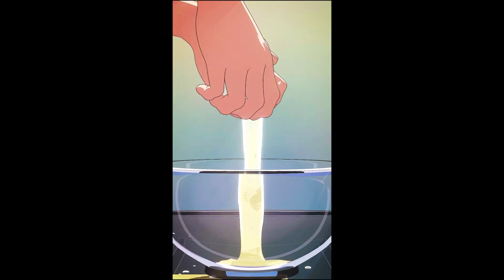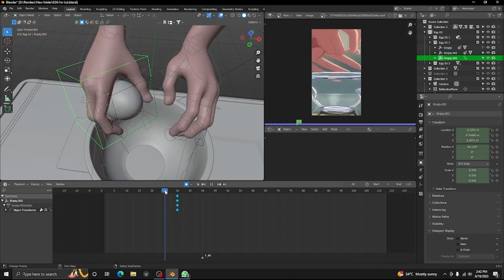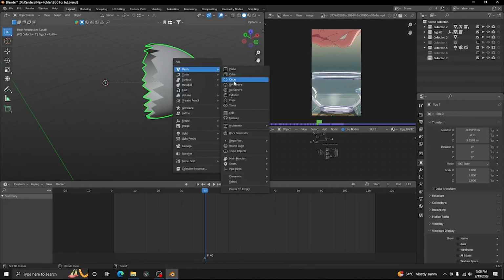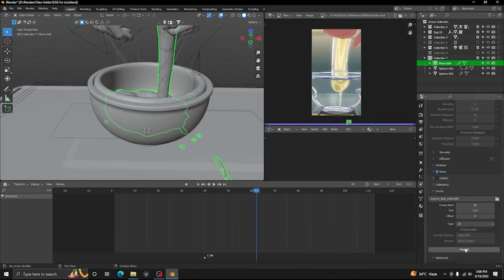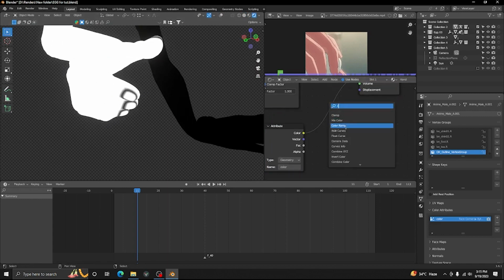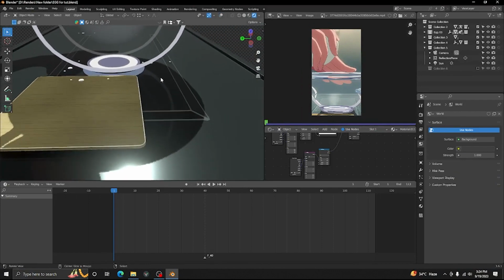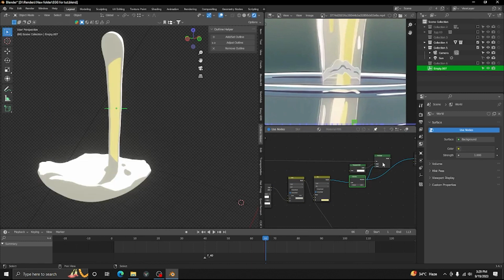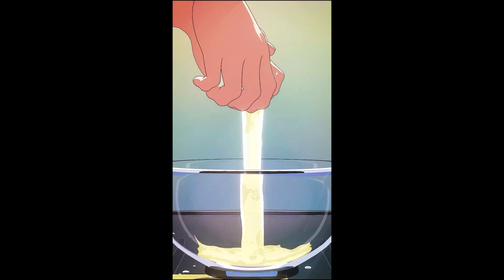Anime Style Visual Tutorial in Blender | CGDASH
Anime Style Visual Tutorial in Blender | Blender 3.6

Hello guys, I created that scene as an Anime Style Project, and I am Kind of Satisfied with the result. I hope you all like it as well and don't forget to check my other Social Media Handles.

Have a Good Day to All of you 😊.